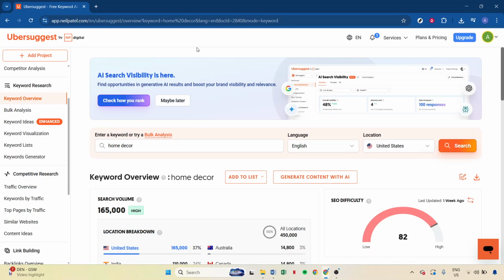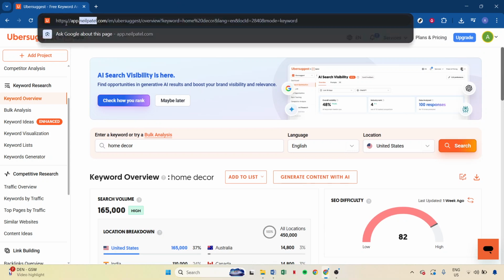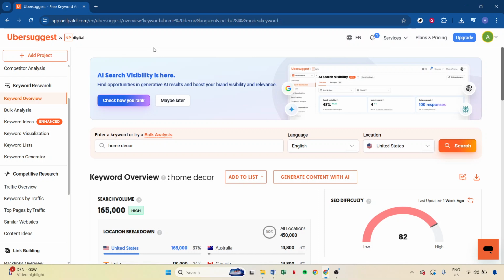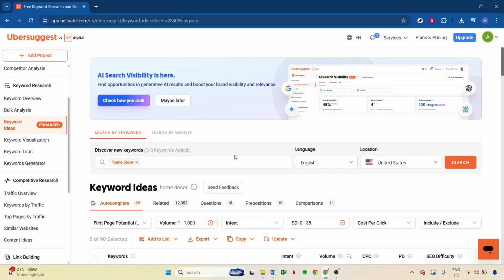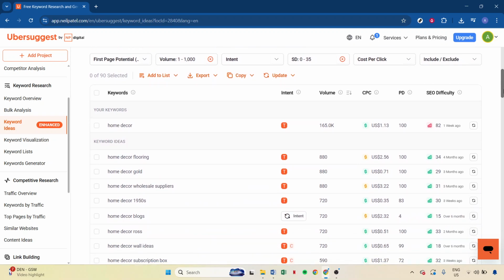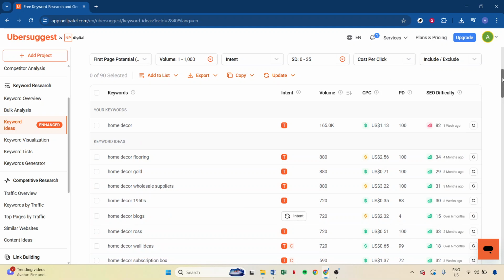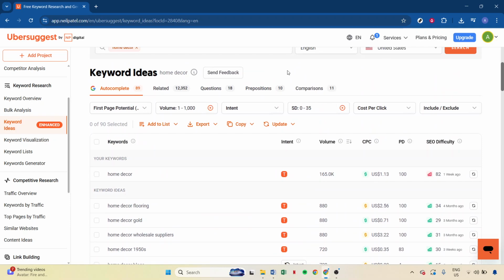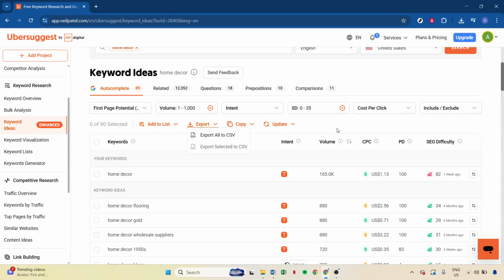How To Find Best Keyword On Ubersuggest | 2025 | Step-by-Step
Looking to discover high-performing keywords for your blog or website in 2025? In this step-by-step Ubersuggest tutorial, we’ll show you how to find the best keywords that can boost your SEO, drive traffic, and help your content rank higher on Google. Perfect for beginners, bloggers, and digital marketers!

📌 What you’ll learn in this video:

How to use Ubersuggest for keyword research

Step-by-step guide to finding high-traffic, low-competition keywords

Tips to analyze keyword difficulty and search volume

How to optimize your blog or website content with the right keywords

Beginner-friendly strategies to grow your online presence in 2025

💡 This tutorial is a complete Ubersuggest guide for beginners who want to maximize SEO results and boost organic traffic.